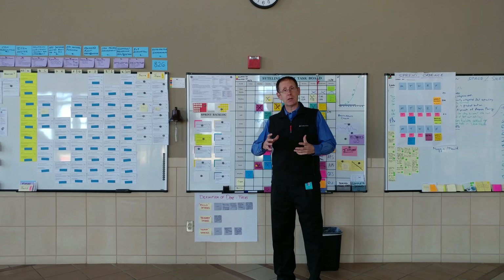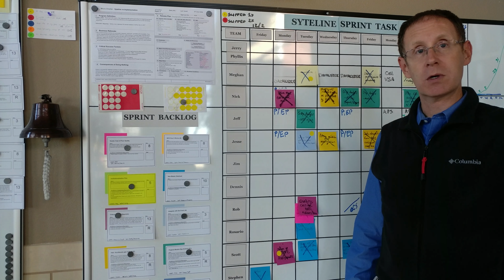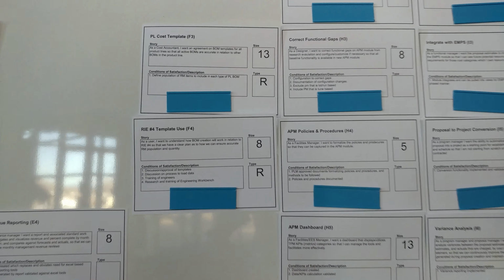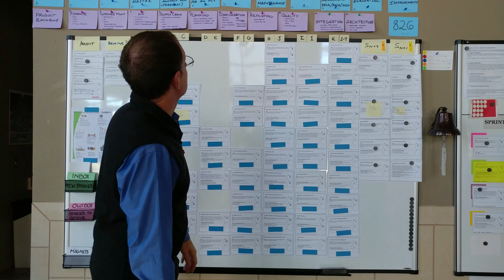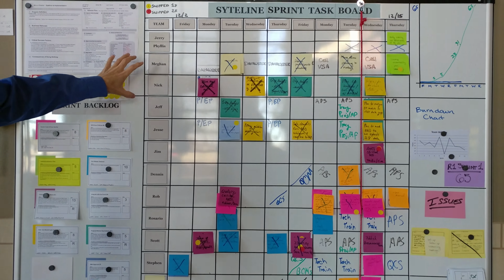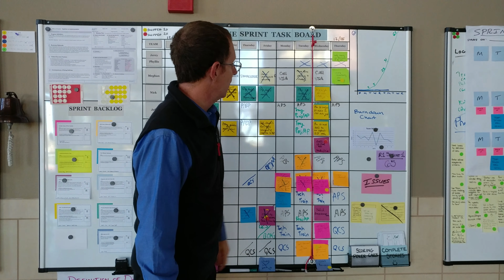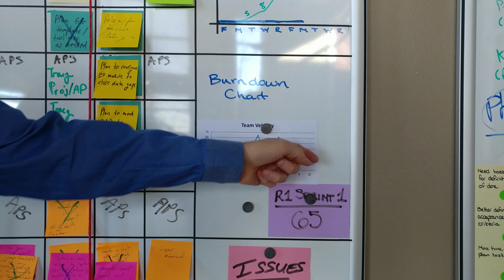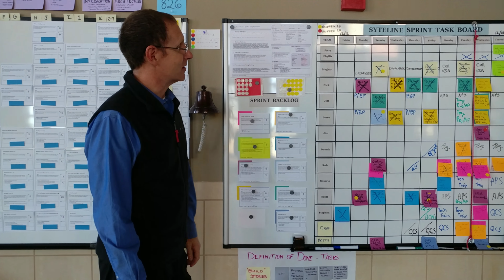Agile Development Model